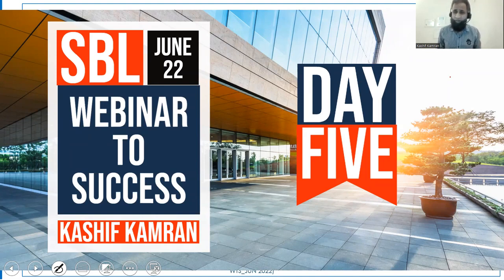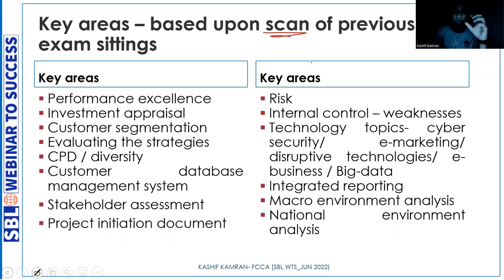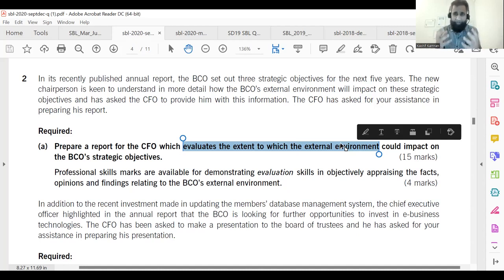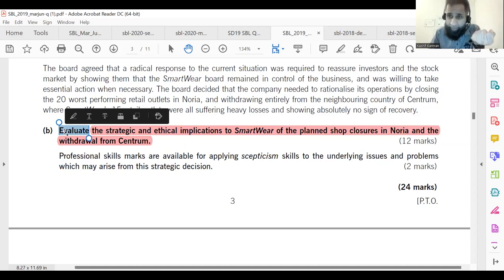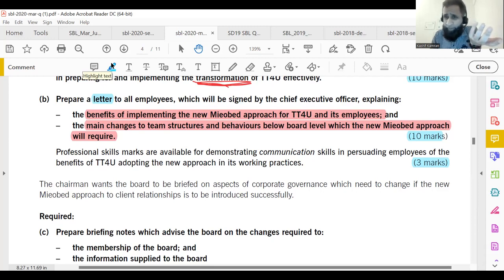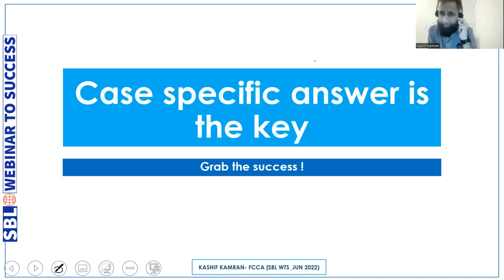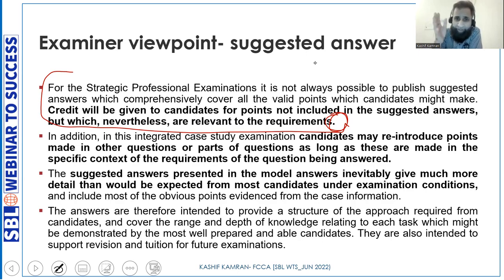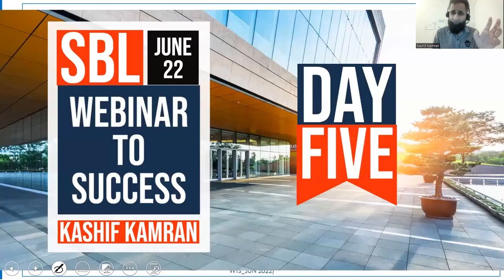SBL - Day 05 - June 2022 - Strategic Business Leader ACCA Exam Approach Webinars MNN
ACCA MNN SBL - Day 05 - June 2022 - Strategic Business Leader ACCA Exam Approach Webinars vvv
vvv ACCA
ACCA
ACCA certification
ACCA courses
ACCA exams
ACCA jobs
ACCA learning partners
ACCA meaning
ACCA qualification
ACCA salary
ACCA self-study
ACCA UK
ACCA
ACCA certification
ACCA courses
ACCA exams
ACCA jobs
ACCA learning partners
ACCA meaning
ACCA qualification
ACCA salary
ACCA self-study